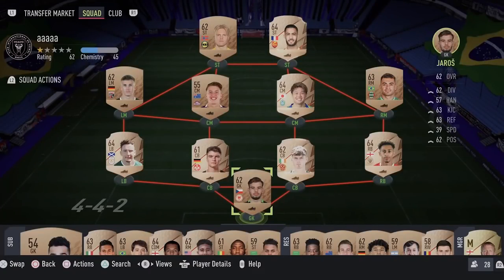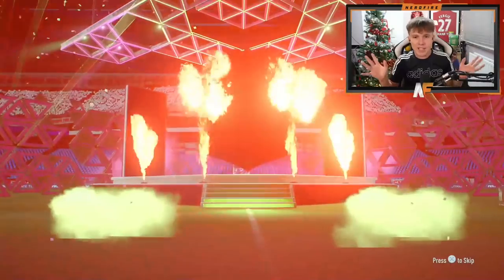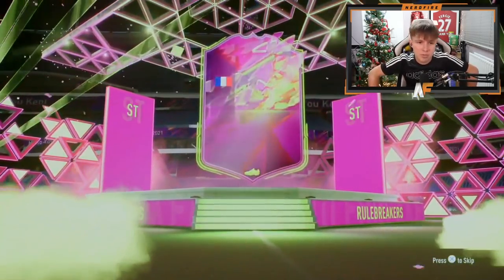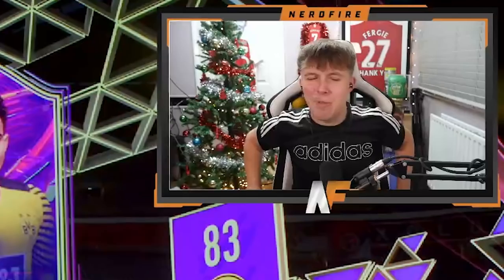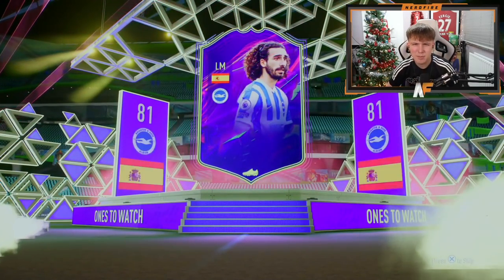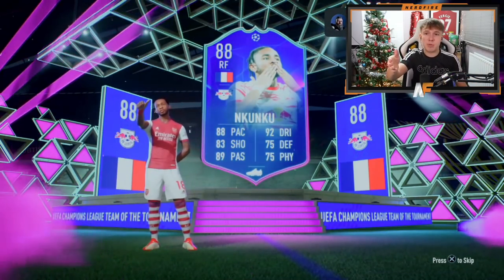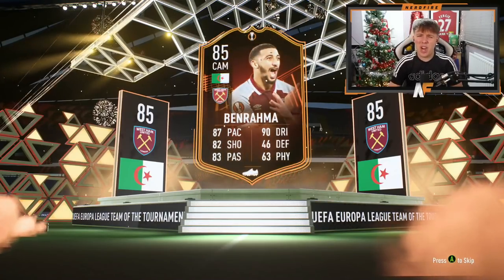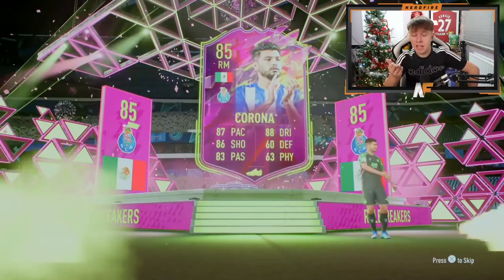Opening 20x Winter Party Bag Upgrade Packs!